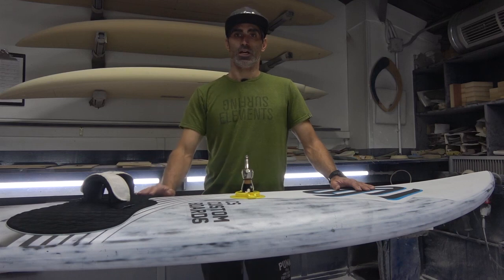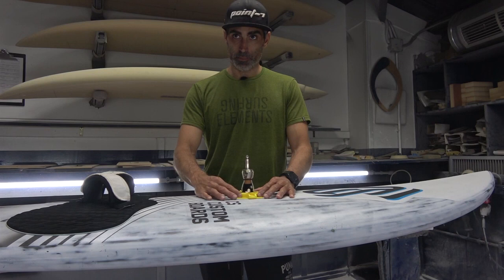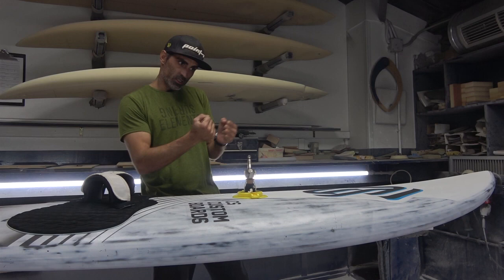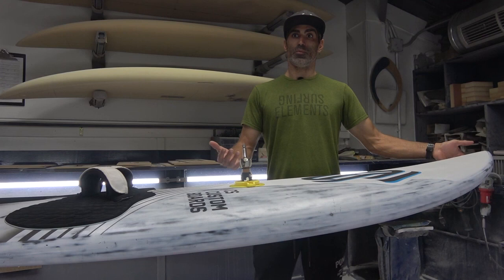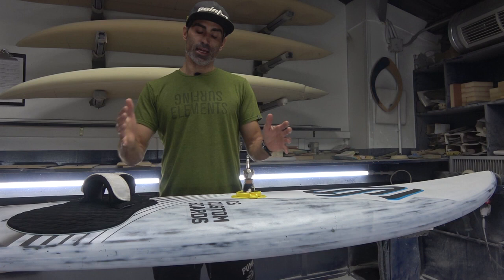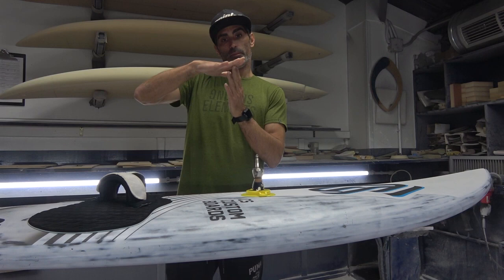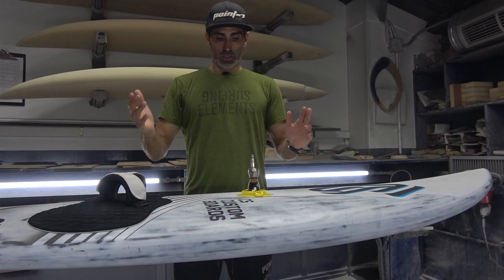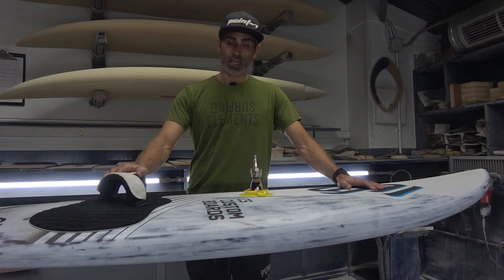Placing mast base on a windsurfing wave board